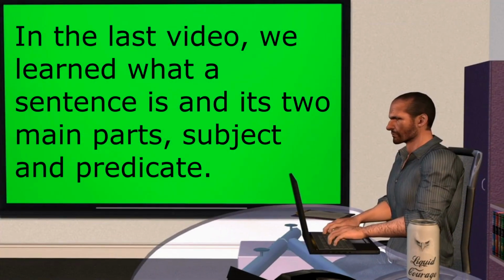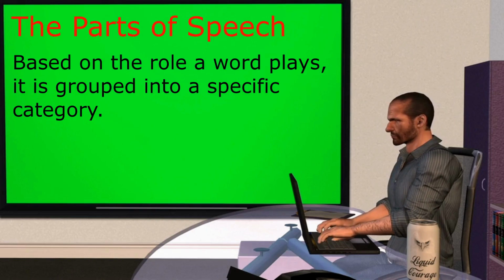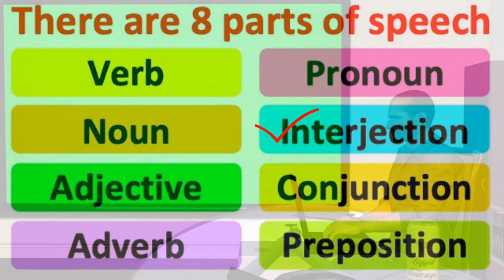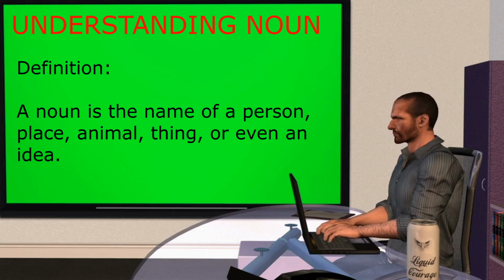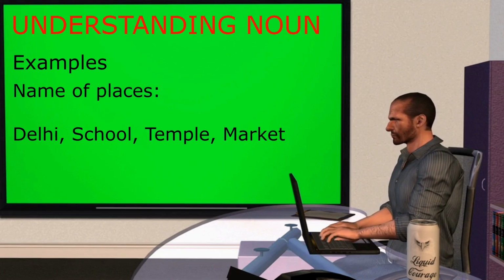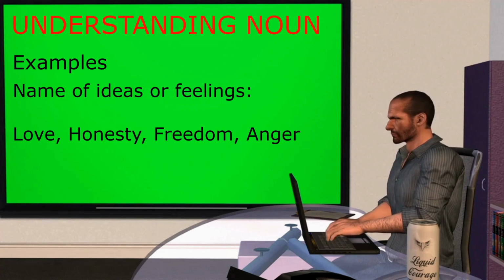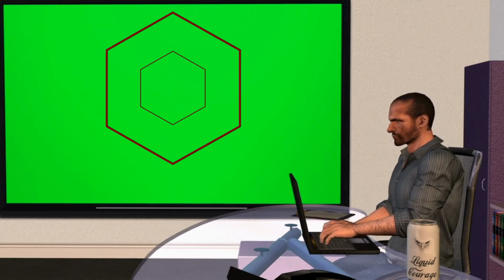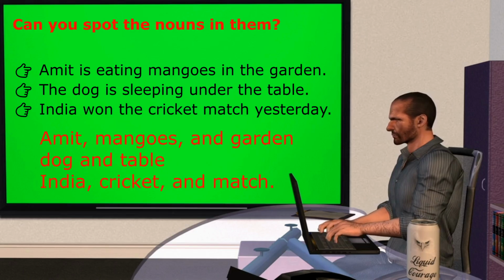What is a Noun? | Easy English Grammar for Beginners | Remedial English Series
Welcome to Episode 2 of our Remedial English Grammar series!
In this video, we will understand what a noun is, how to identify nouns in a sentence, and explore how nouns are formed from verbs, adjectives, adverbs, and even other nouns.

🔹 Simple definitions
🔹 Clear examples
🔹 Fun quiz segment
🔹 Easy spelling rules
Perfect for school students, competitive exam aspirants, and anyone looking to strengthen their English basics!